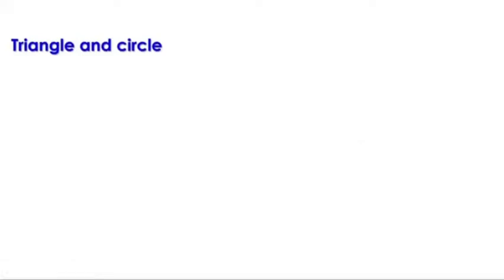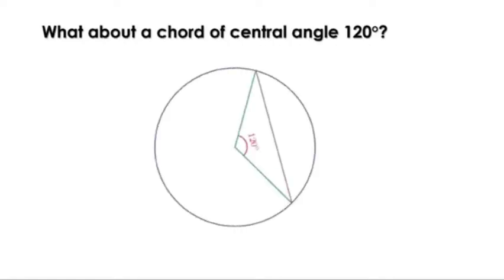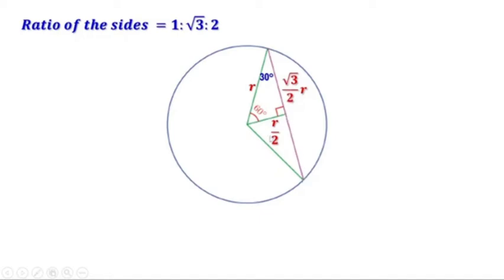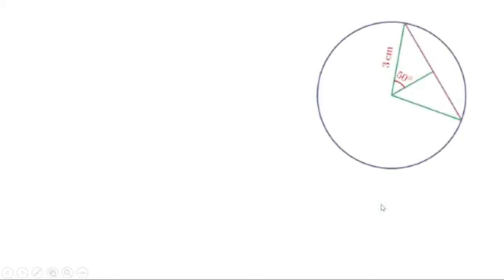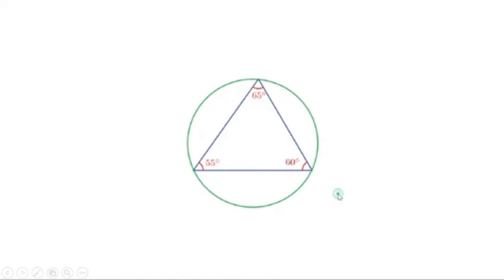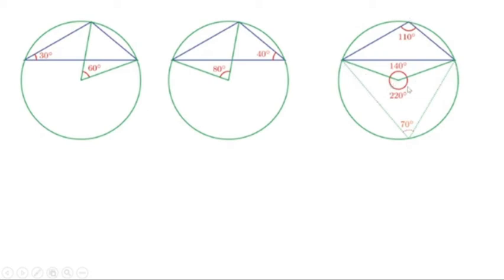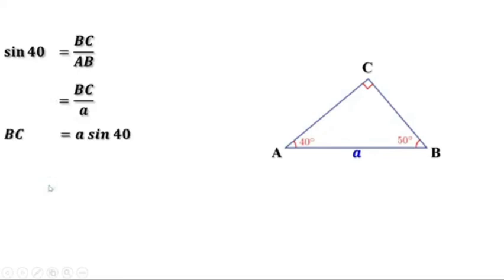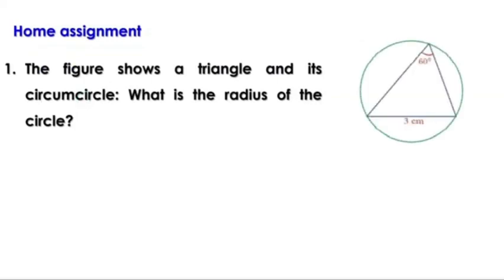Trignometry part 6( English medium)